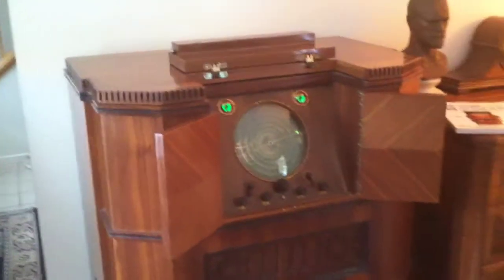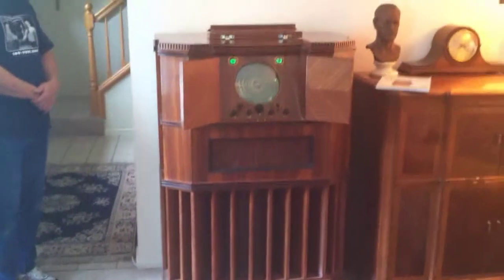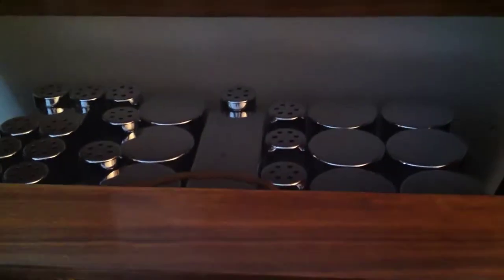John Ecklund Radio HIFI Museum 11/30/10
great collection of EH Scott, McMurdo Silver Capehart and JBL Hartsfield. This is part one of 3.